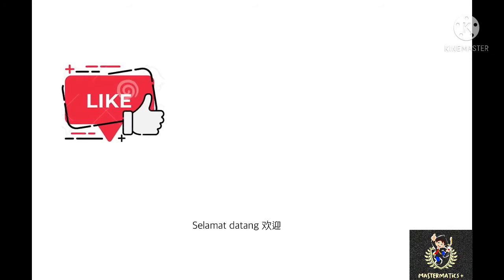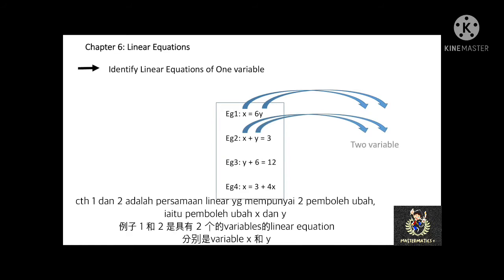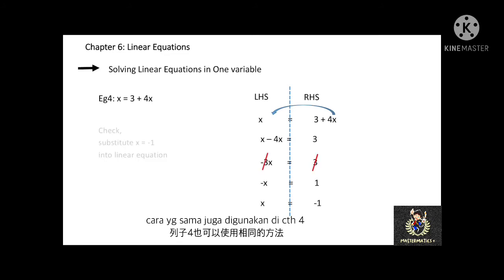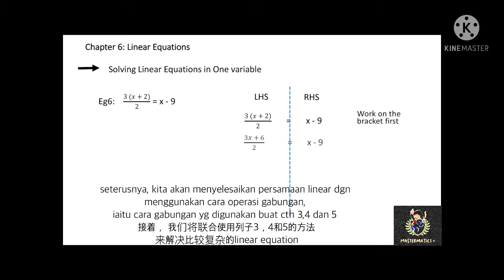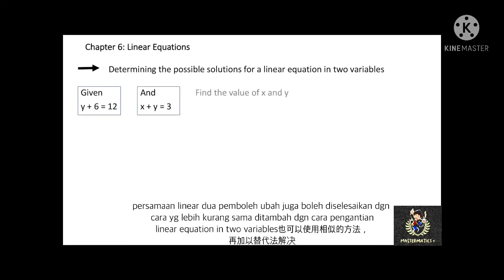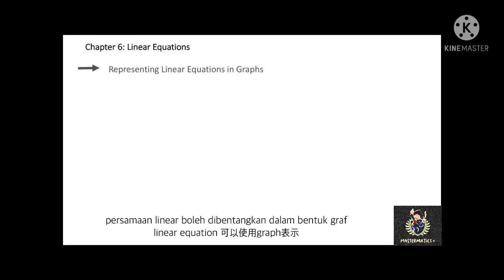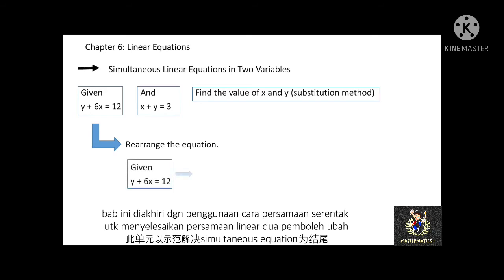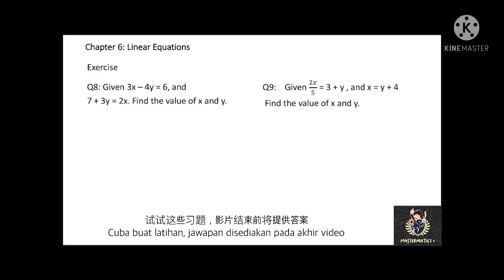Mathematics Form1 Chapter6 Linear Equations (PT3)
- Identify Linear equations in one variable / two variables
- Presentation of linear equation in Graph